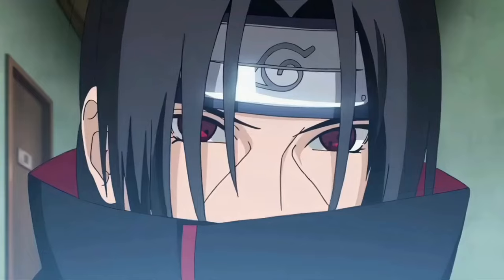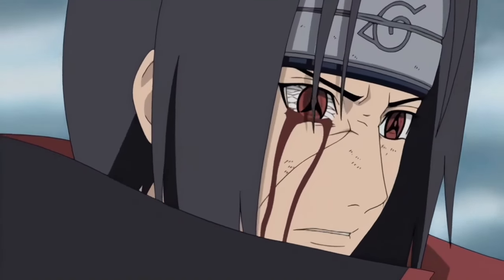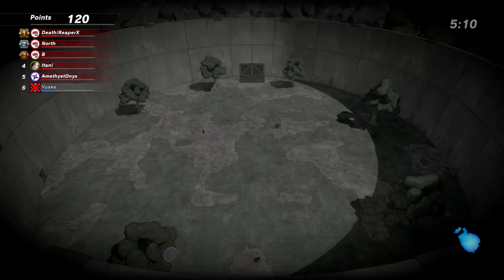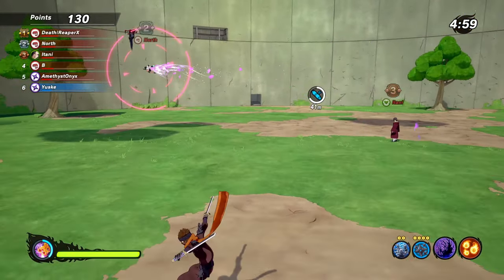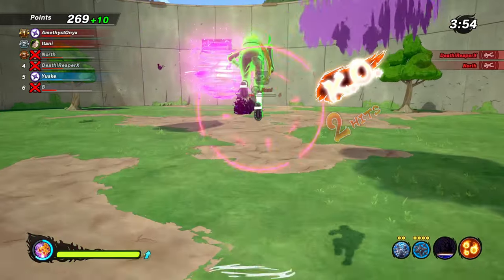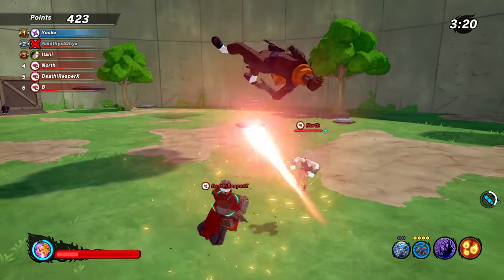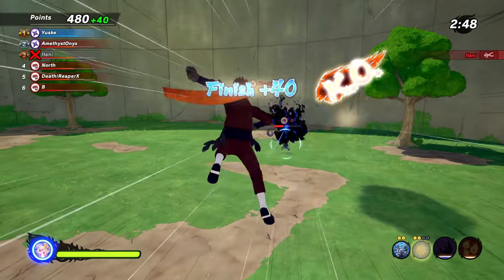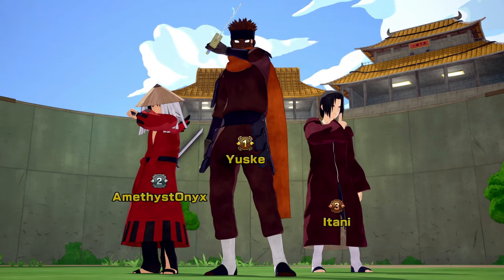The New Phoenix Flower Justu Is Insane In Shinobi Striker Itachi's Student Revieled Season 7 UPDATE